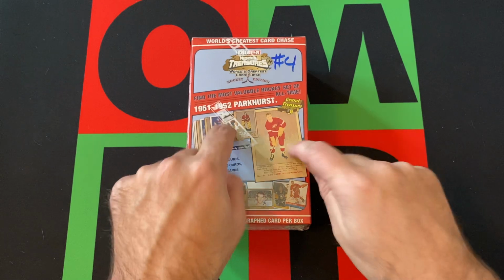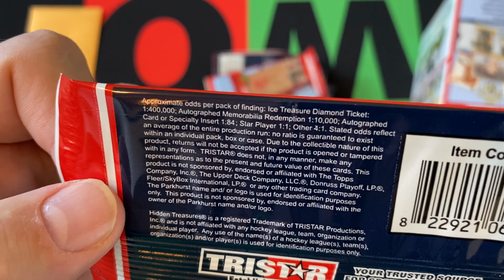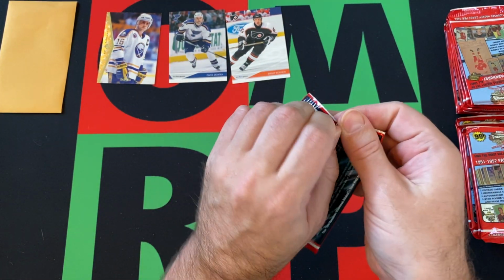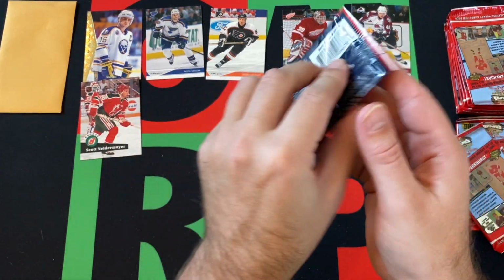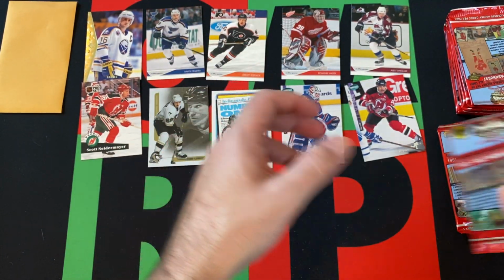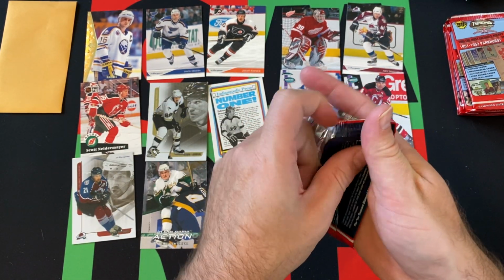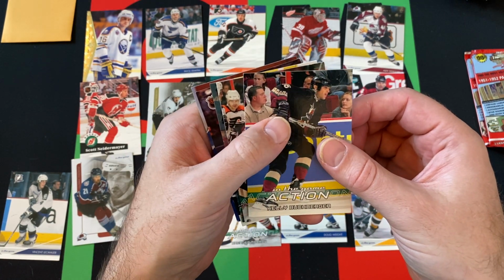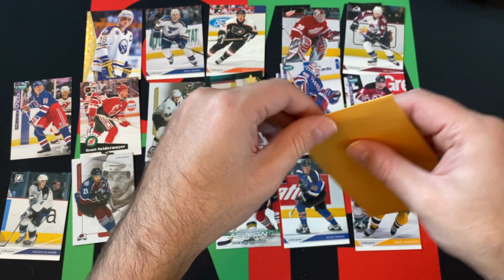Hidden Treasures NHL Hockey Box #4! 🏒🥅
Hockey time again for Mystery Friday! There aren't too many options for hockey when it comes to mystery boxes, but I did find this one, which I bought a few of for pretty cheap, which maybe a bad sign, but whatever it's still fun to open, so check it out!

Facebook: One Man Renegade Podcast